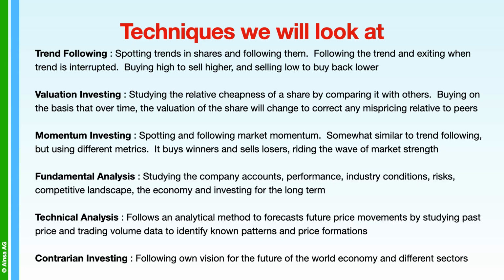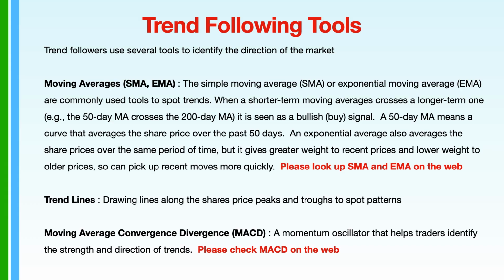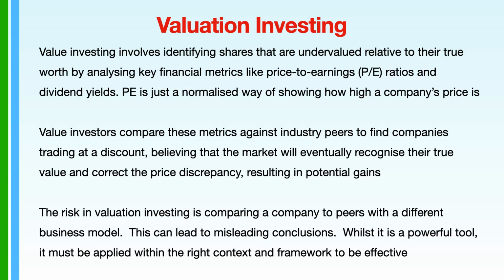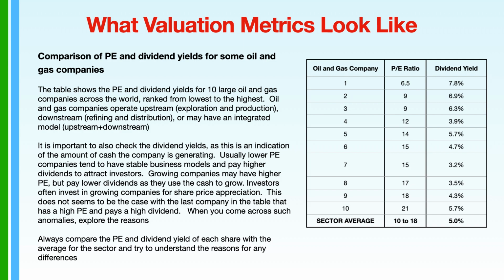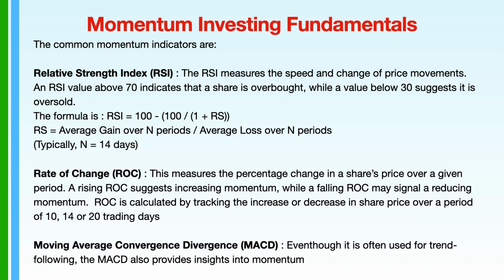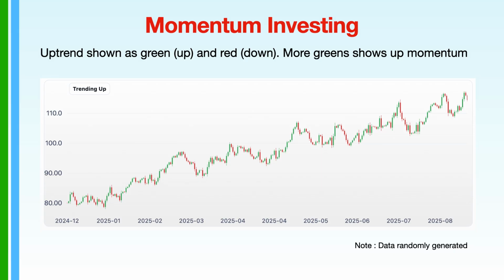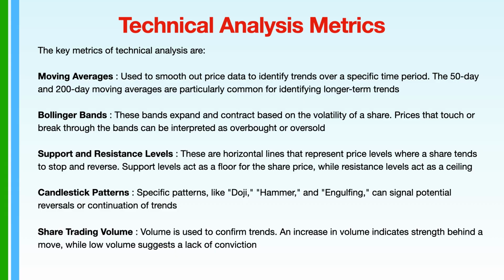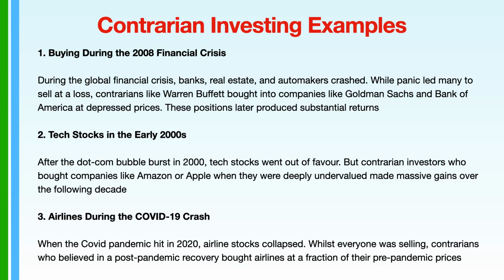Financial Literacy - How some Investors pick shares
How do investors analyse and pick shares.  We look at some of the best-known methods.

1. Trend Following
2. Valuation Investing
3. Momentum Investing
4. Fundamental Analysis
5. Technical Analysis
6. Contrarian Investing

No one method is likely to perform better than others.  Most experienced investors use a combination of methods.